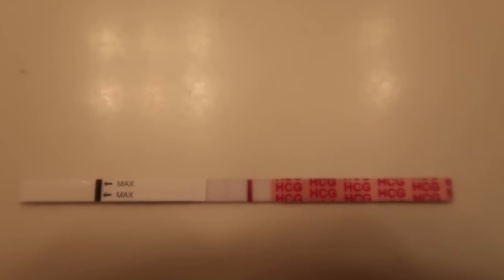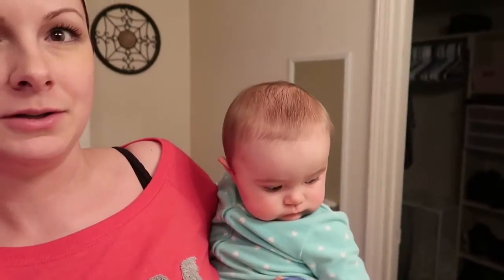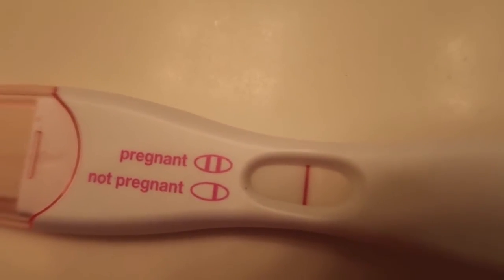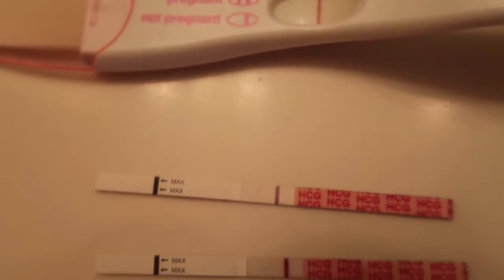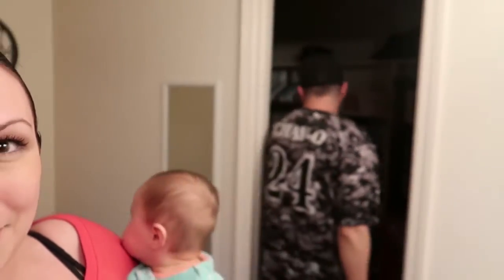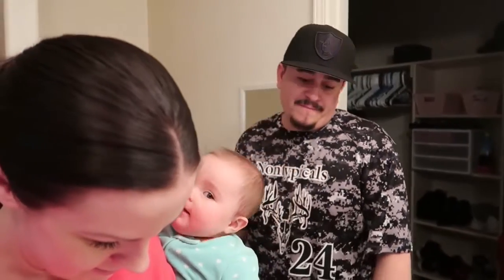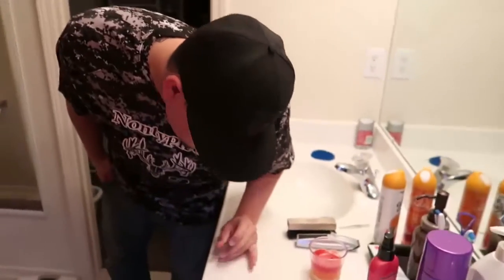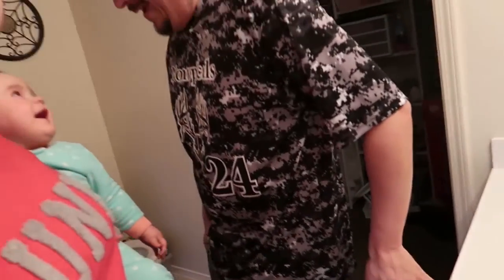Valentine's Day Home Pregnancy Test | False Positive at 13dpo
Have any of you guys had these issues with the Easy@Home brand of pregnancy tests??? This is just cruel...